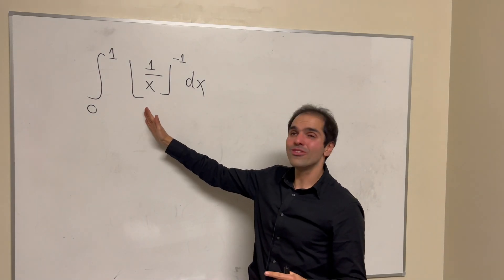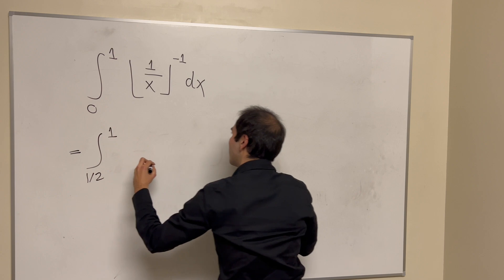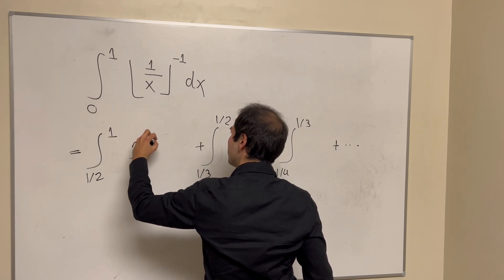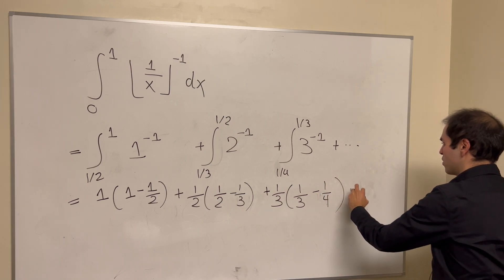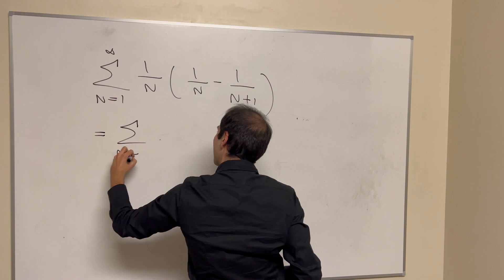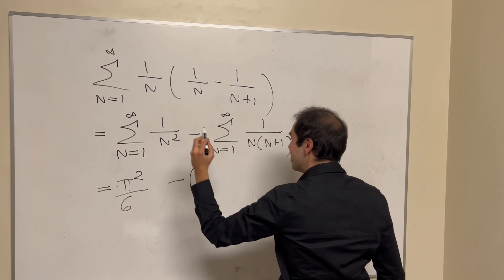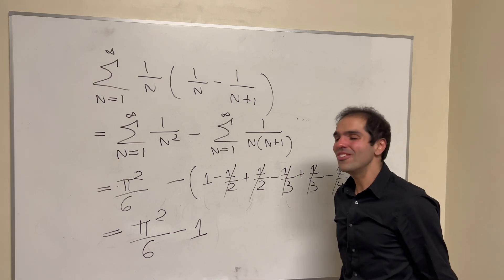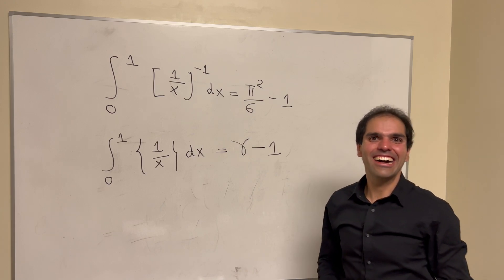This integral will have you on the floor 🤣🤣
Integral of 1 over integer part of 1/x from 0 to 1. I calculate a nice integral with a floor function by using Riemann sums and using telescoping series, it’s a must see for calculus lovers. The answer involves the Euler Mascheroni constant